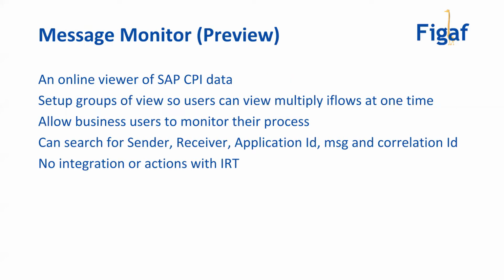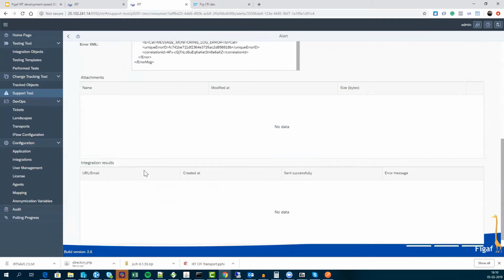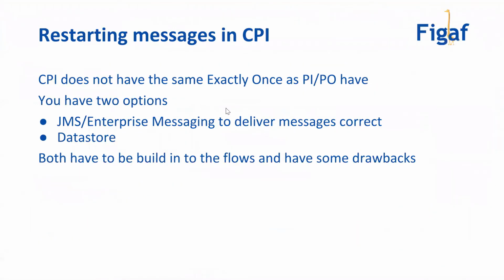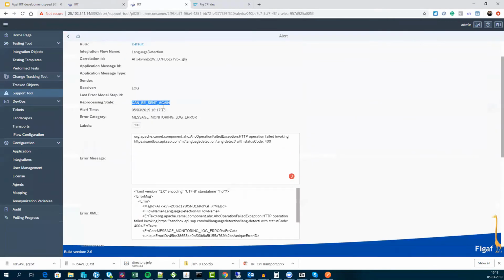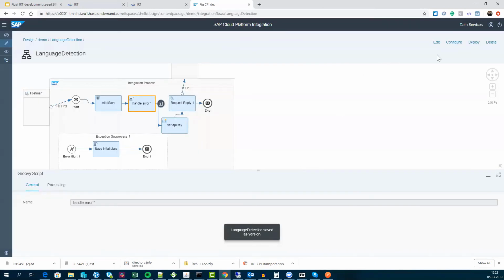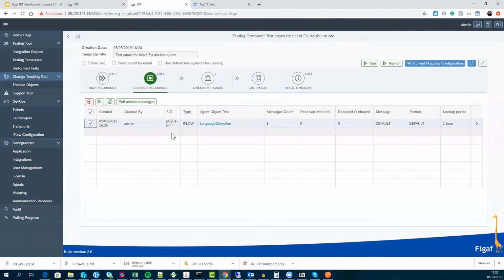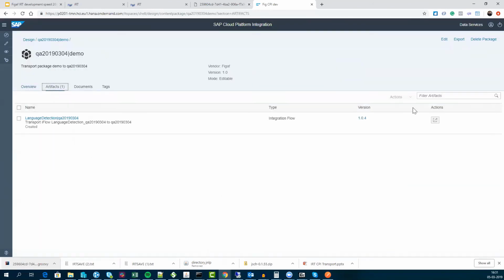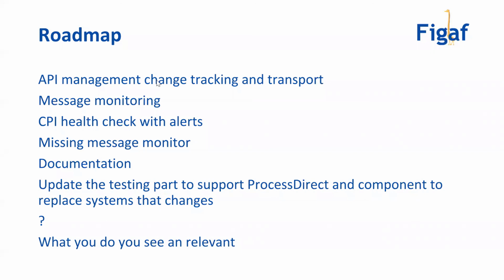IRT Cloud Webinar: Now to develop faster on SAP CPI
In this webinar I'm showing how you can develop faster on SAP CPI with the help of the Figaf IRT tool.

For the support part of the process, I covered

A preview of our upcoming message monitoring solution that will allow you to give monitor access to individual users and query multiply iflows at the same time.
Our alerting mechanism that downloads failed messages or messages marked with a specific sender/receiver.
Setup rules on the alerts so you can notify a business user that something is wrong or sent the message to Jira for people to follow up.
How you from the monitoring tool can setup reprocessing of CPI messages where you just interduce two scripts steps into the process
For the DevOps parts I'm covering how:

You can document what is changed in an iflow
Run an existing test case on the iflow to see nothing is impacted
Add new test cases to solve your problem
Configure the system across your landscape
Transport the individual iflow to your different systems

there is free 30 day trial.